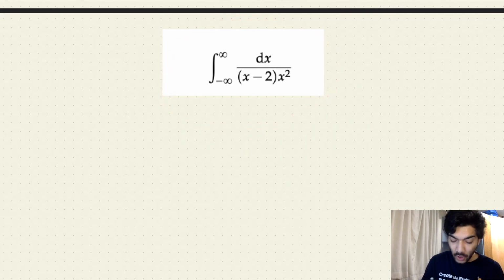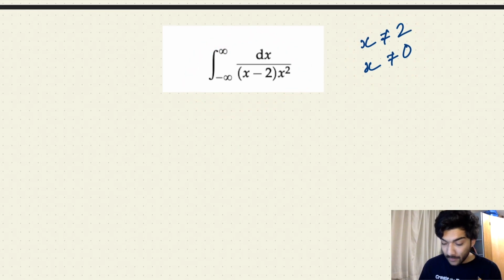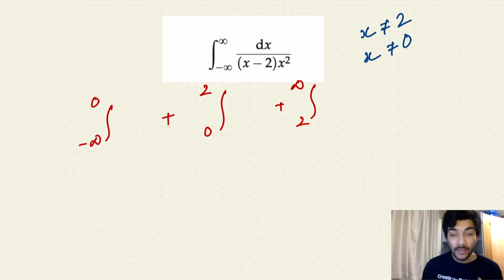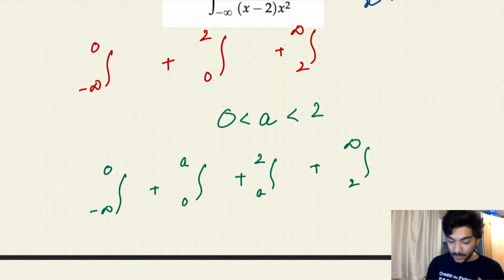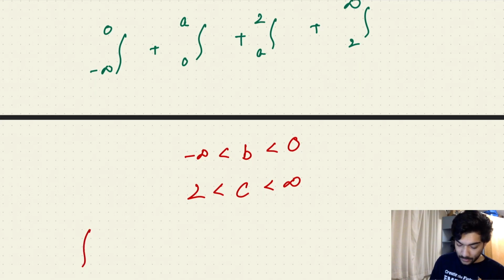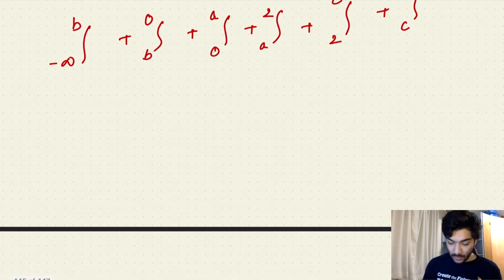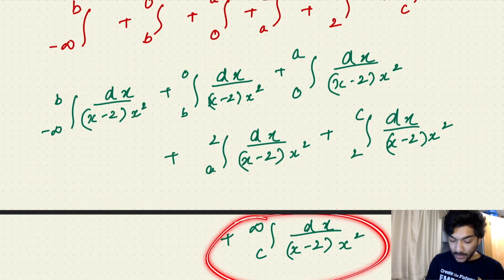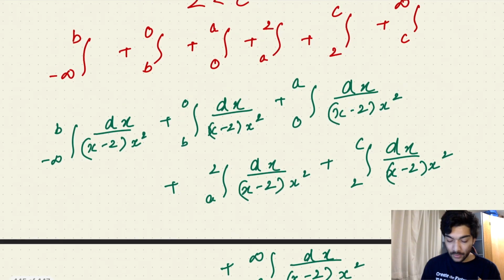Calculus Deep Dive: Evaluating Improper Integrals with Infinite Limits and Quadratic Denominators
Title: "Calculus Deep Dive: Evaluating Improper Integrals with Infinite Limits and Quadratic Denominators"

Description:

Join us in this in-depth calculus tutorial where we tackle the challenging improper integral from negative infinity to positive infinity of 1 divided by (x - 2)x^2. This integral poses a unique challenge due to its infinite limits of integration and a quadratic polynomial in the denominator.

We'll break down the process step-by-step, ensuring that even those new to calculus can follow along:

1. Understanding Improper Integrals: We start by explaining what an improper integral is and the intuition behind solving integrals with infinite bounds.

2. Approaching Infinity: Learn how to approach infinity in a calculus problem and how it affects the integral.

3. Quadratic Denominators: We'll delve into the complexities of quadratic denominators and how to manage them effectively in integral calculations.

4. Partial Fraction Decomposition: Master the technique of partial fraction decomposition as a method for simplifying complex rational functions before integration.

5. The Integration Process: Watch and learn as we integrate each term obtained from the partial fraction decomposition.

6. Evaluating at the Bounds: We'll show you how to correctly evaluate the integral at the bounds of negative and positive infinity.

7. Resolving Convergence: Discover how to determine if an improper integral converges or diverges and what that means for the problem at hand.

8. Final Solution: We'll reveal the final answer and provide a full explanation of the result.

Whether you're a student preparing for exams, a math enthusiast looking to refine your skills, or simply curious about calculus, this video is tailored for you. We provide clear explanations and highlight common pitfalls to avoid, ensuring a comprehensive understanding of improper integrals with infinite limits.

Have questions or want to see more on a particular topic?